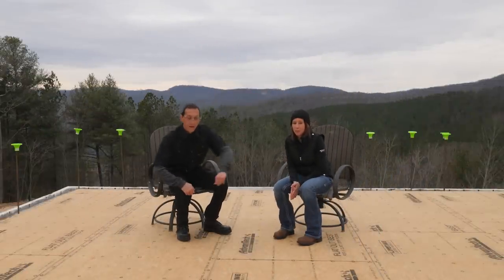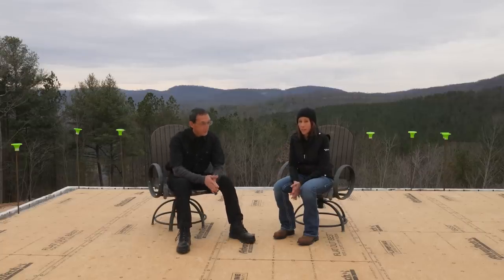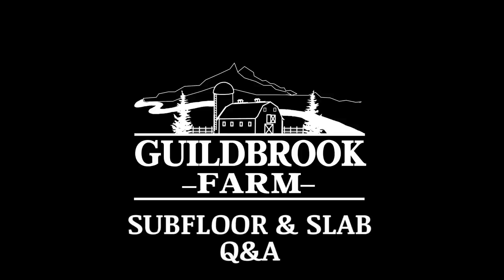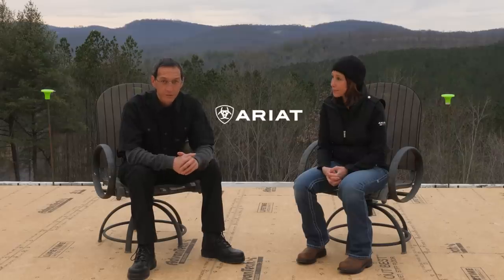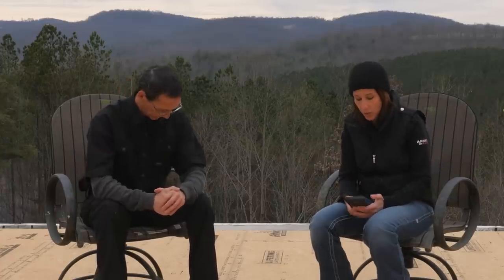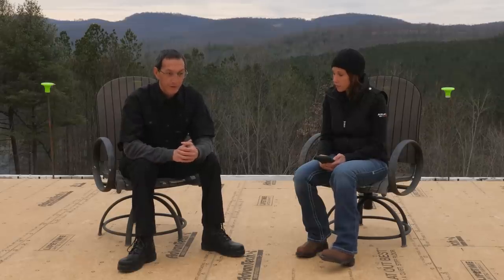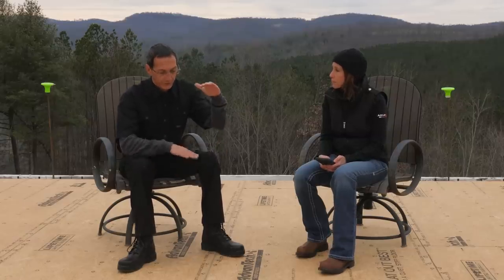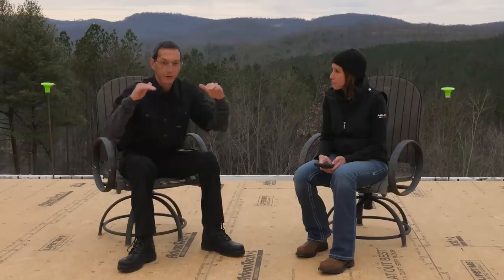The Dirt: Advantech Subfloor & Basement Floor Slab Q&A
In this episode of The Dirt we answer all of your most asked questions about the construction of our Advantech subfloor and basement slab in our new ICF mountain homestead. Why did we do it the way we did it?

Kobalt 24-Volt Max 6-1/2-in Cordless Circular Saw

Kobalt 24V MAX Brushless Drill & Driver Combo Kit

Kobalt 24-volt Max 4-Amp-Hours Lithium Power Tool Battery

Kobalt 24-Volt Max Power Tool Battery Charger

Kobalt 42-in Steel Adjustable Saw Horse (Pair)

Johnson Level & Tool Self-Leveling Rotary Laser

DEWALT Metal Connector Nailer, 1-1/2-Inch

Freeman Pneumatic Palm Nailer

Komelon 30ft Tape Measure

Senco 3in Screw Driver for Subflooring

2in Collated Screws for Screw Driver

Knit Rubber Coated Work Gloves